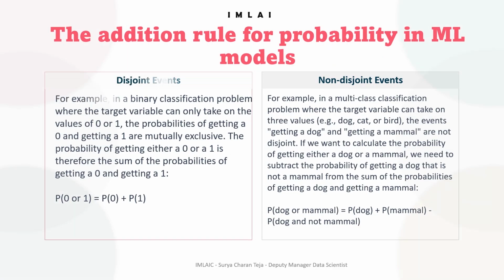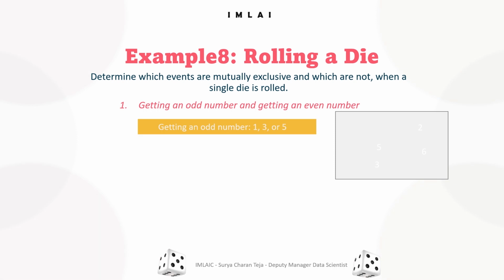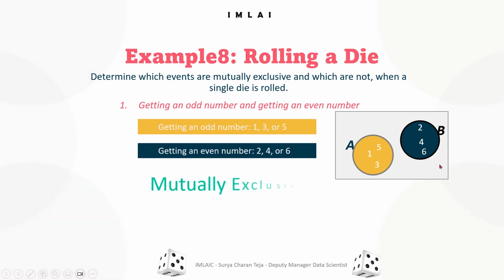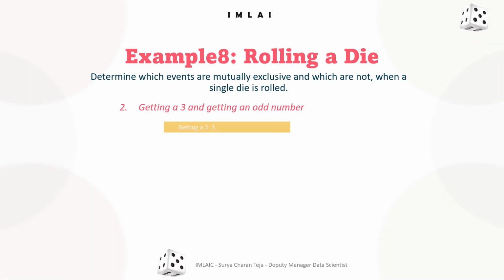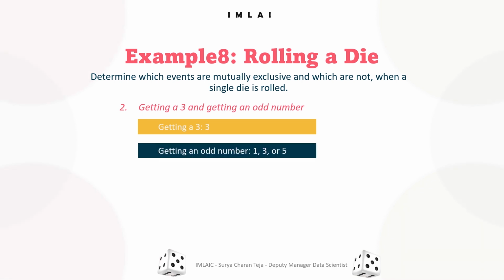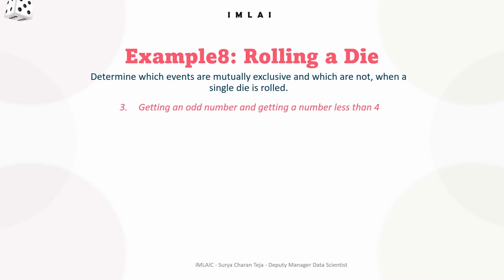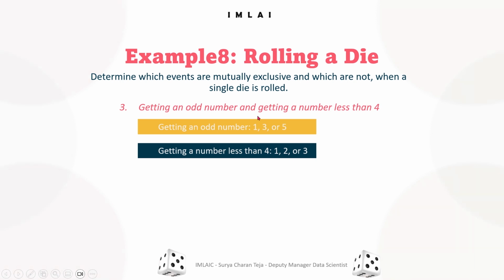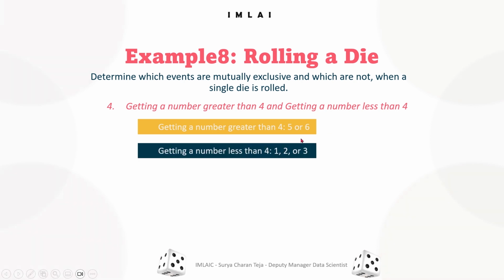2_29 Rolling a die and identifying ME or not ME events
2_29 Rolling a die and identifying ME or not ME events